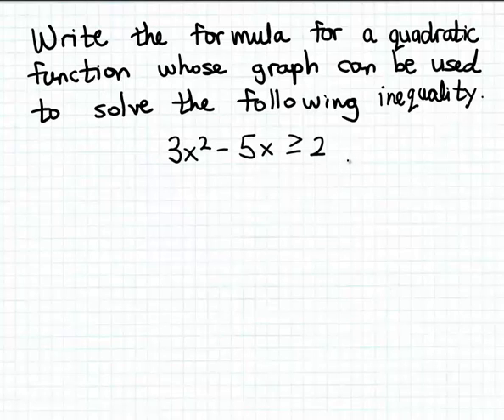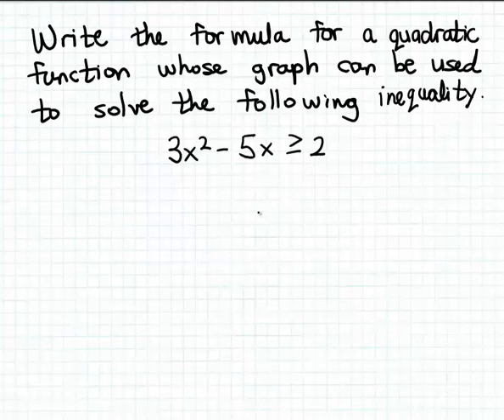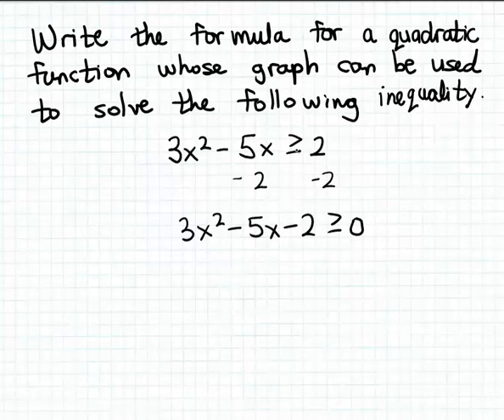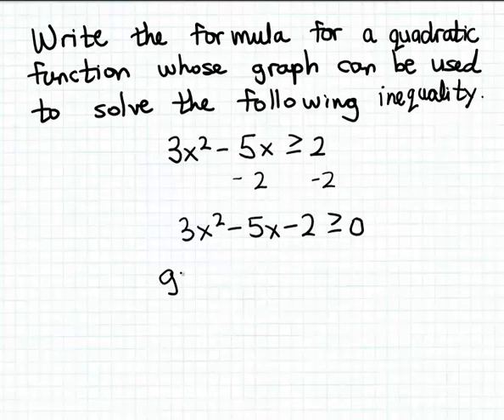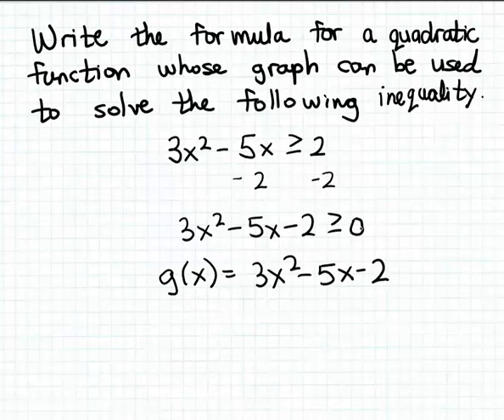Finding a function to solve an inequality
How to find a function whose graph can be used to solve an inequality